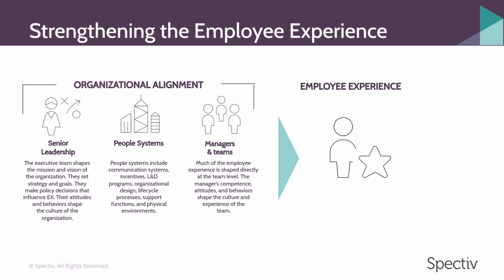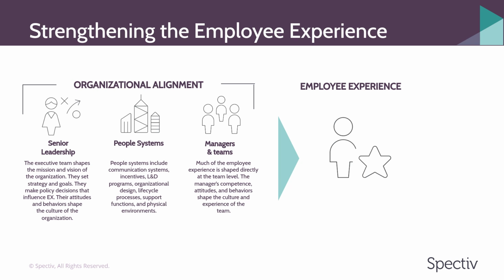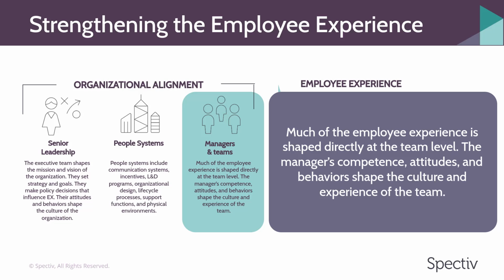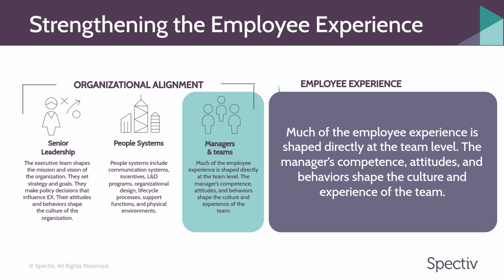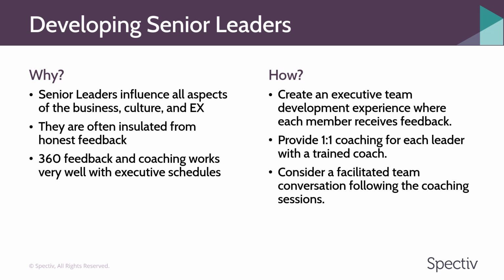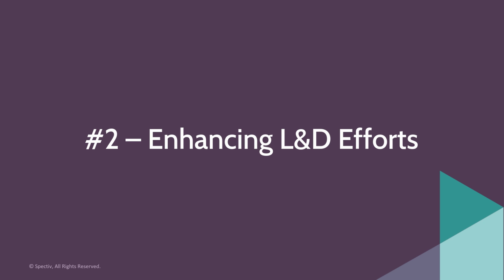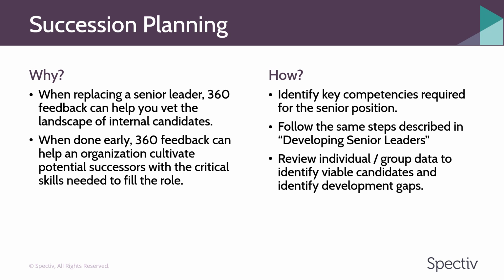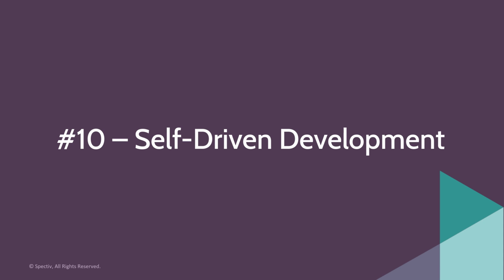Getting More From 360 Degree Feedback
Christian Nielson, Principal of Spectiv, reviews how you can get more out of your 360 degree feedback assessments.

To learn more visit us at Spectiv.com